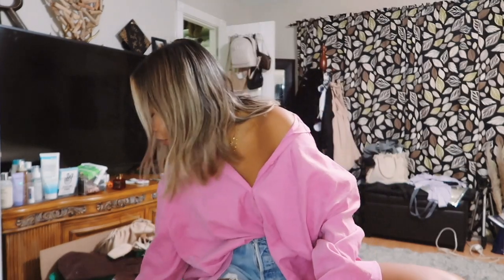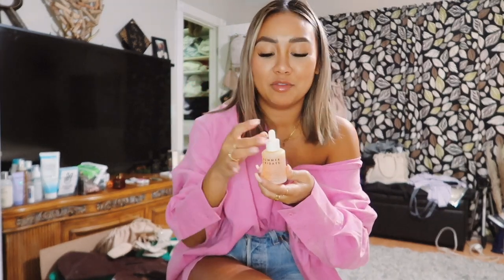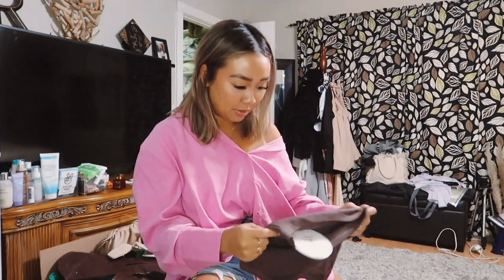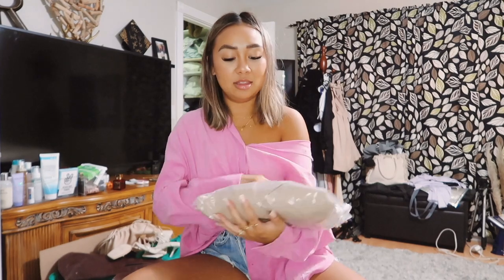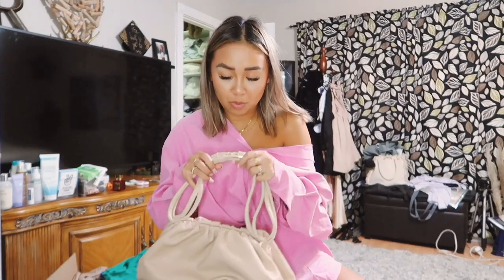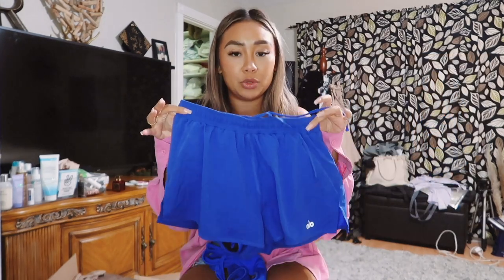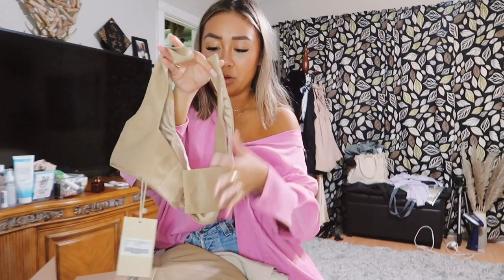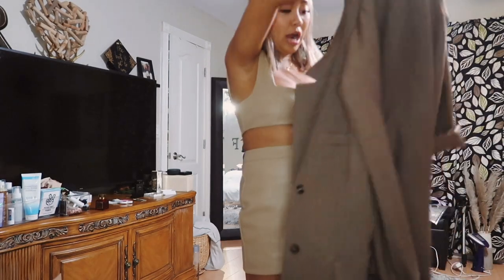fall haul 2021 | revolve, princess polly, windsor, meshki, etc.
FALL 2021 HAUL // this new time change has really been messing me up, how bout y’all?? i’m getting tired at 5pm lmao anyways, haven’t done a haul in a long ass minute and wanted to share some outfits, shoes, accessories etc. aka my latest purchases from revolve, princess polly, windsor, meshki, shoplunab + more! like i mention at the end, i did end up returning at least half of the items. my new motto in life/when buying clothes “if it’s not a f*** yes, its a f*** no”!!! it really does help (; also learned your girl needs to be holding back the carbs a little more bc some of these fits are just not fitting me like they used to lol enjoy!!

shevoke glasses / norm nude
shuemera moya hold finishing hair spray
summer fridays heavenly sixteen all-in-one face oil
summer fridays cloud dew oil-free gel cream moisturizer
lux unfiltered no12 bronzing face drops
princess polly beige yeehah hat
princess polly brown organic cotton wild eyes tank
princess polly brown archer pants
princess polly black selby mini skirt
windsor trendy oversized faux leather blazer
4th & reckless shea knee high stiletto croc brown boots
zara white block heels
raye / revolve / nude roo heel
valencia nude smooth leather supersoft clutch @azurinastore
shoplunab black + nude hair clips
amazon green oversized button up shirt
shoplunab pink button up shirt
alo yoga blue set (bra + shorts)
shoplunab brown blazer
meshki yvonne cami crop top latte
jeffrey campbell black dagget western boots
meshki nude set / camel kasia faux leather mini skirt + mahla faux leather crop
revolve / nbd tiago black micro top
revolve / sndys cream hill pant
oh polly in disguise black vinyl underwired corset
oh polly something new faux blue leather corset

age | 27
height | 5 1/2”
ethnicity | half thai + half chinese
resides | florida
occupation | social media manager